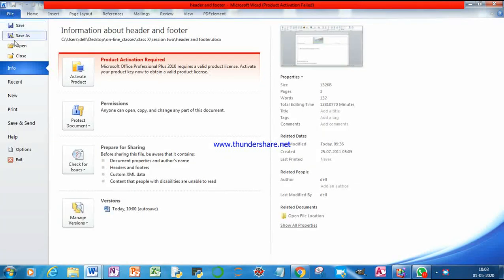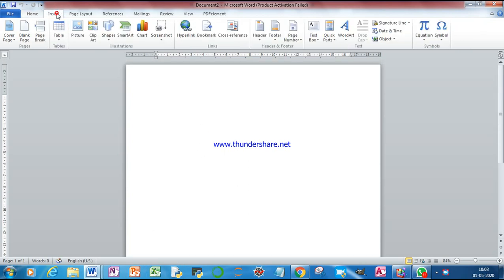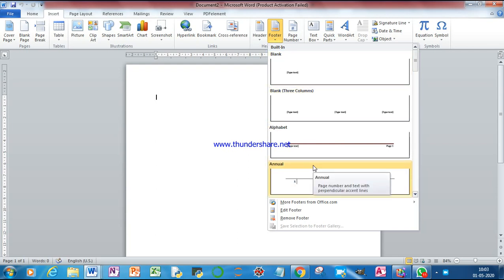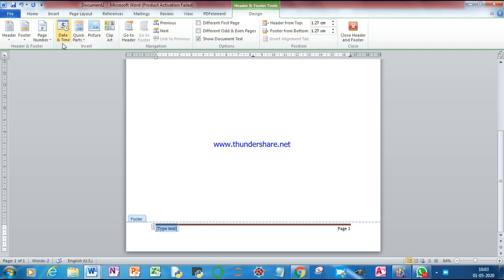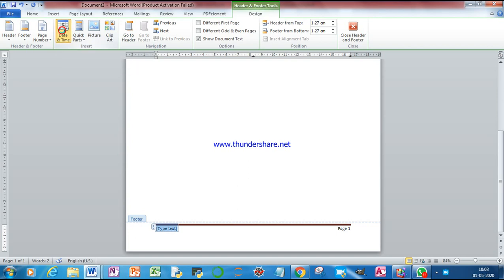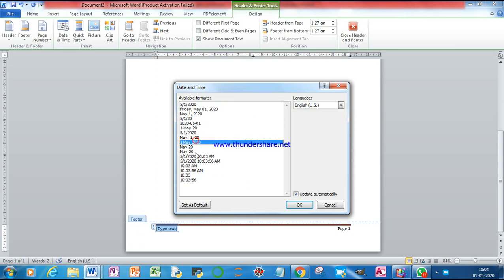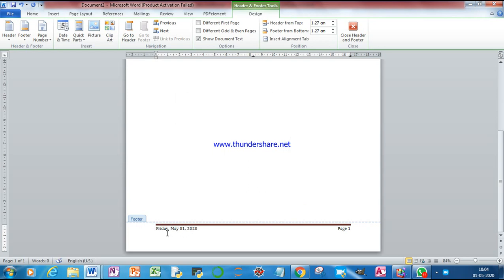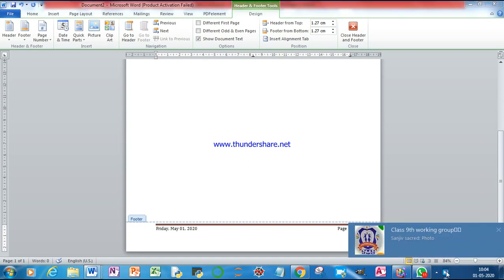date and time in footer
date and time in footer section of ms-word